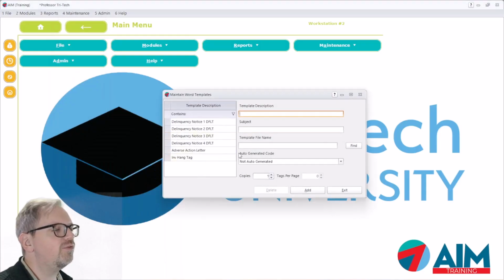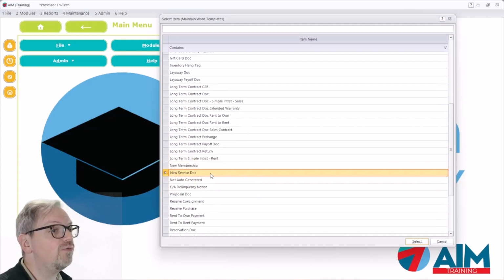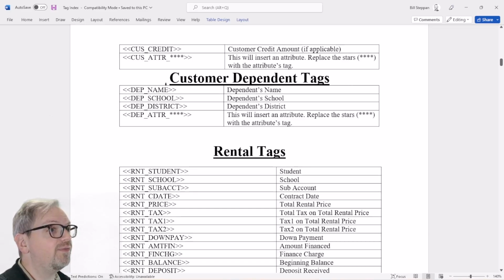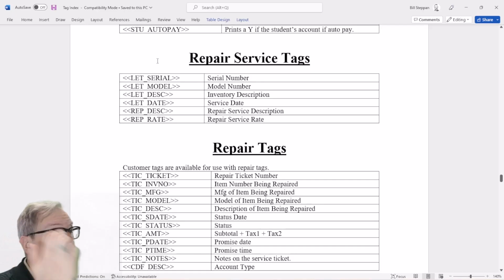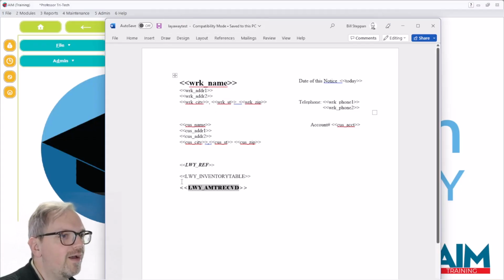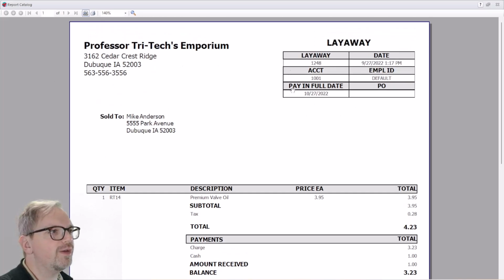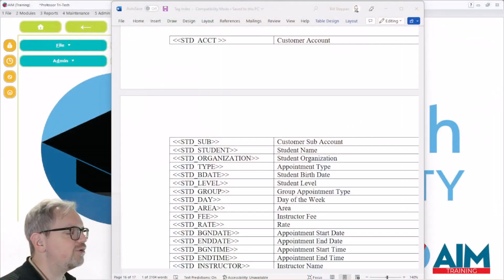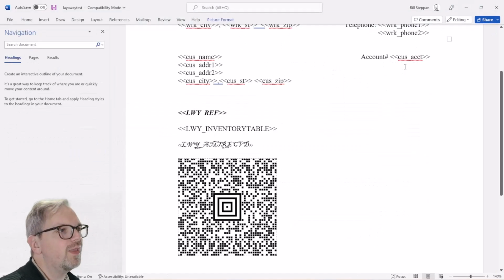Word Templates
When using AIM's enhanced features such as layaways, consignment tracking, long term contracts and more, you may often require the customer to be informed of additional terms and conditions and wish for them to sign off on such an agreement. AIM makes this super easy with its ability to work with the mail merge functionality in Microsoft Word and Open Office. We'll take a look at how to set up your documents and associate them with pertinent transactions.